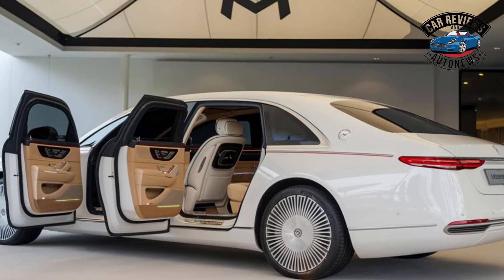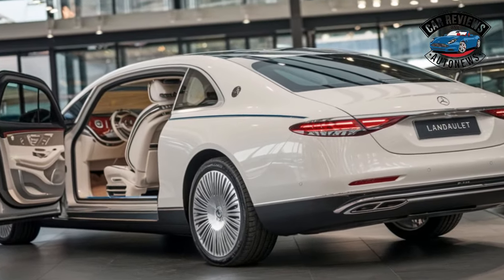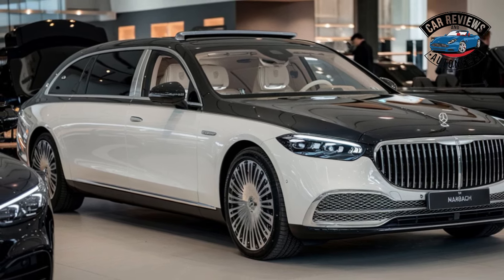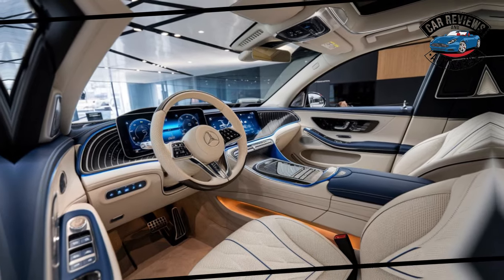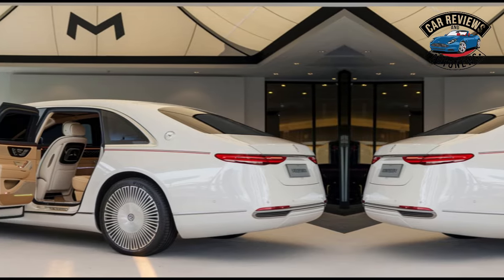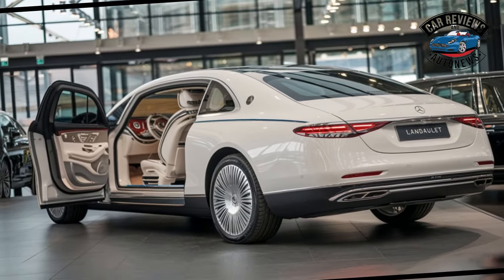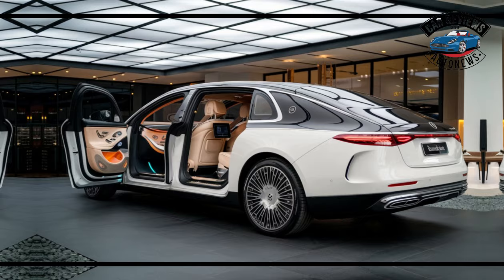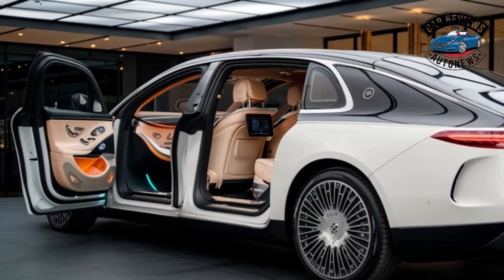What Makes the 2025 Maybach Landaulet So Astounding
Hi Friends! Welcome back to the channel,